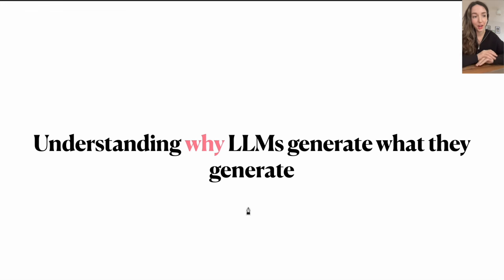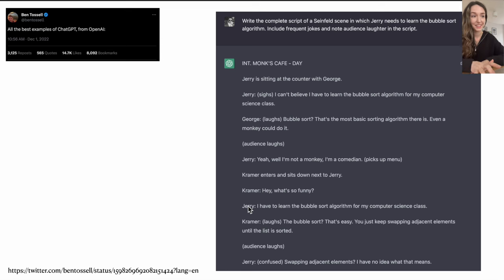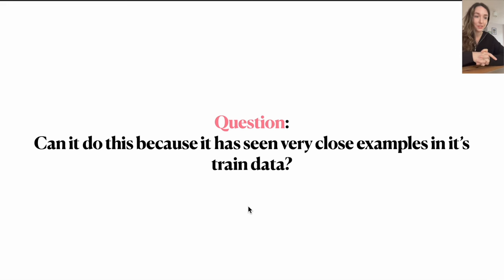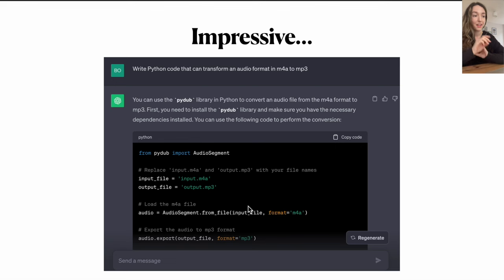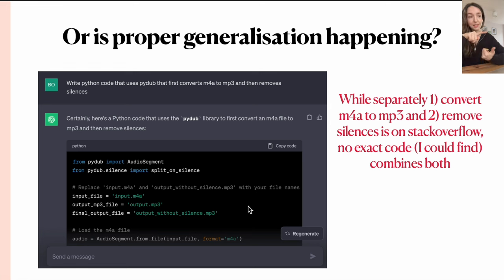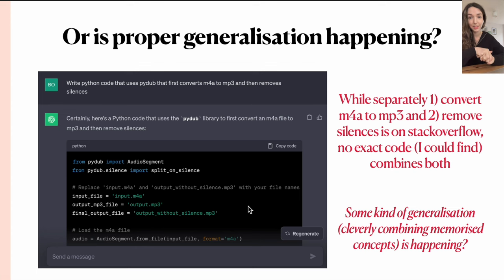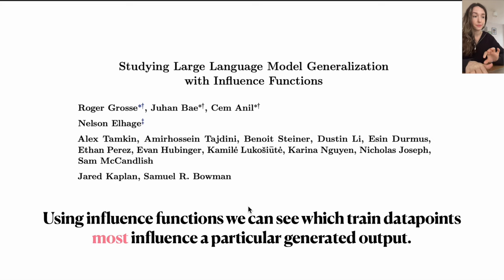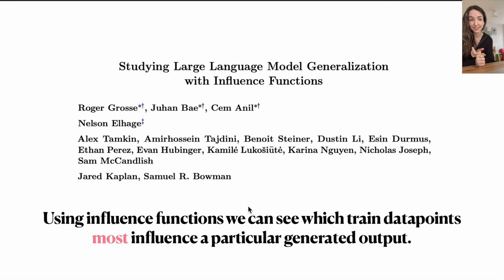Influence functions for large language models - why LLMs generate what they generate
Influence functions can be used to measure how the model parameters & output is affected by the addition or removal of a datapoint to the train dataset. In this video we discuss how influence functions can be used to understand why large language models generate what they generate.